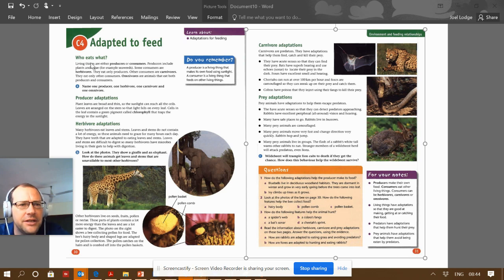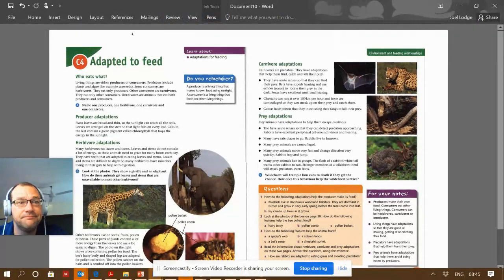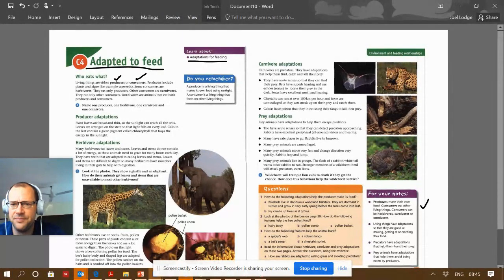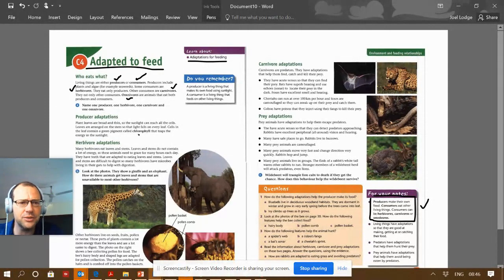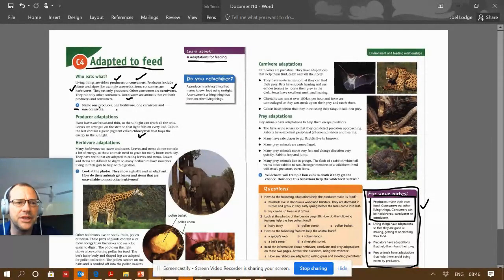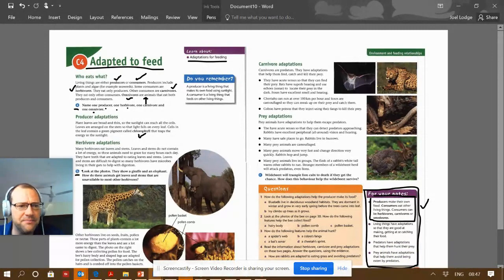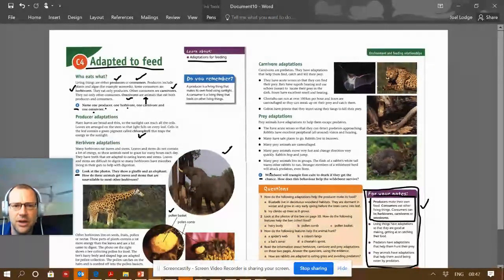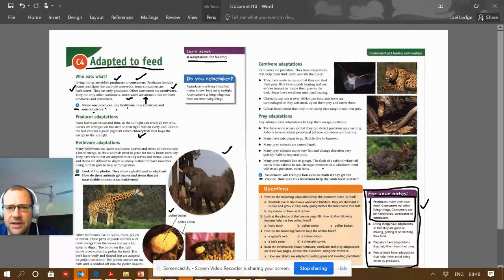C4 Adapted to feed